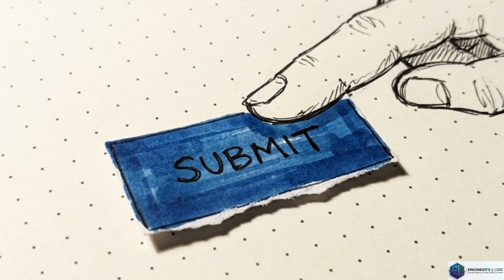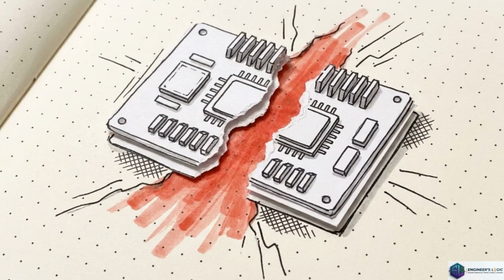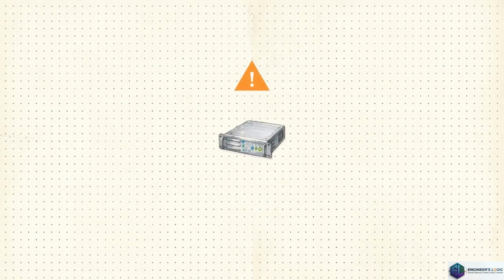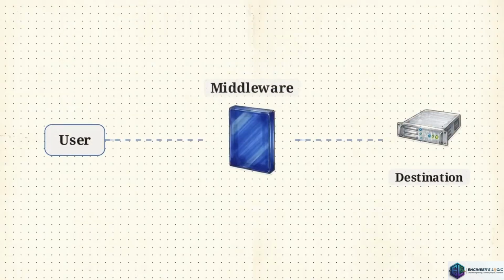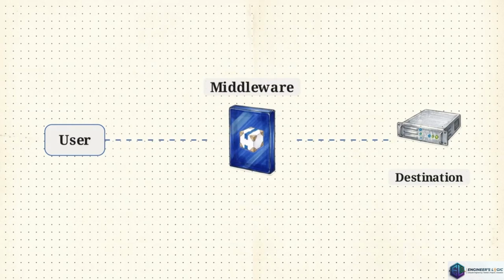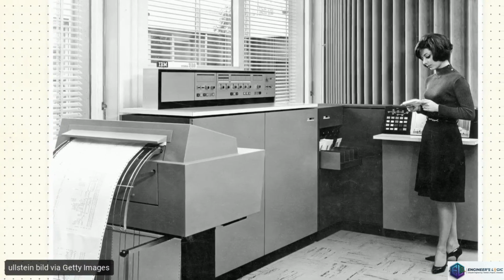Middleware Explained: Backend Servers vs. Frontend State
The Architecture of the In-Between: Backend vs. Frontend Middleware
Ever wonder what actually happens between a user clicking a button and a database updating? Meet Middleware—the "software glue" that binds different systems, applications, and components together
In this video, we break down the invisible code that runs the web by comparing Backend Server Middleware (like Express.js and Next.js) with Frontend State Middleware (like Redux).
Whether it's acting as a security checkpoint for your server or intercepting actions before they update your app's global state, middleware is an essential tool for any developer
. We'll explore how these interceptors work through clear Pipeline Animations (watch a request pass through Auth ➔ Logger ➔ Rate Limiter) and Before/After code snippets showing how middleware cleans up messy manual checks
What you will learn in this video:
0:00 - Introduction (The "Software Glue"): What is middleware, and how does it act like an airport security checkpoint for your data?
2:15 - Backend Server Middleware: How frameworks like Express.js and Next.js use edge runtimes and sequential pipelines to handle routing, authentication, and logging
5:30 - Frontend State Middleware: How Redux middleware intercepts dispatched actions, allowing developers to monitor, modify, or cancel state updates before they reach the reducer
8:00 - Enterprise & Distributed Systems: A brief look at how massive-scale message brokers (like Apache Kafka or RabbitMQ) connect entirely different software applications
9:15 - Summary & Takeaways: Why mastering middleware makes your code cleaner and more scalable.